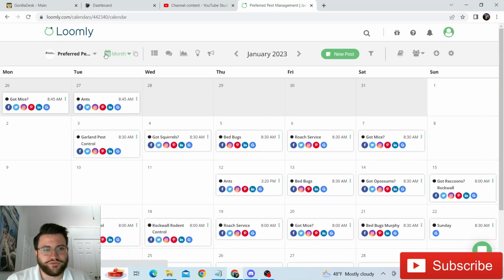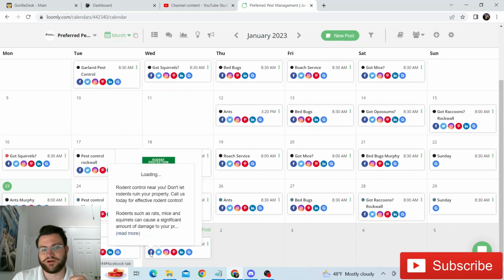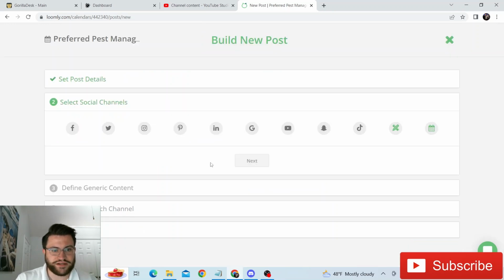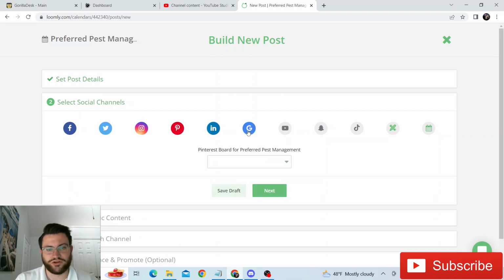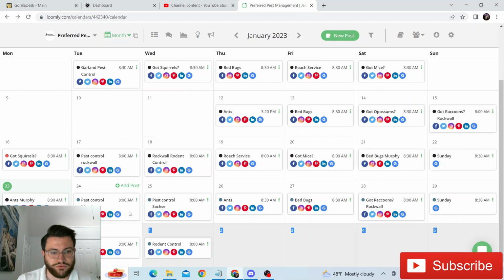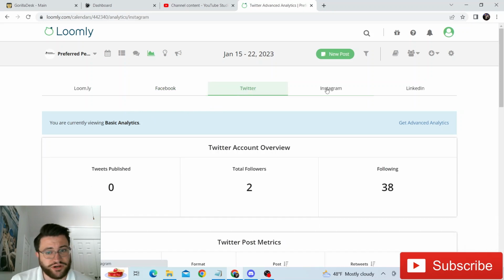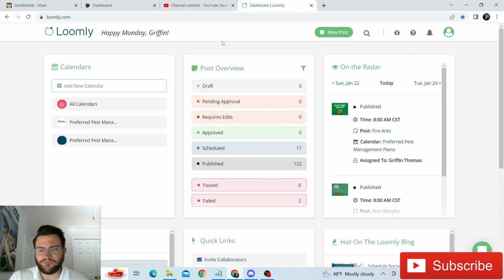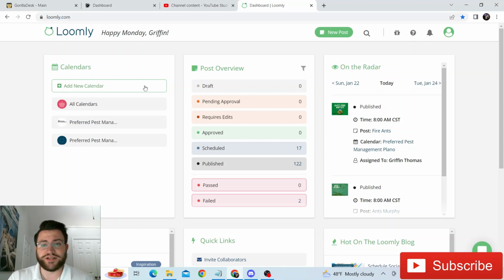Loomly Social Media Post Scheduler and How Can it Help Grow Your Business in 2025?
In today's video we discuss the amazing tool of Loomly I stumbled across on when I was researching post schedulers a while back, that I believe you all will fall in love with!